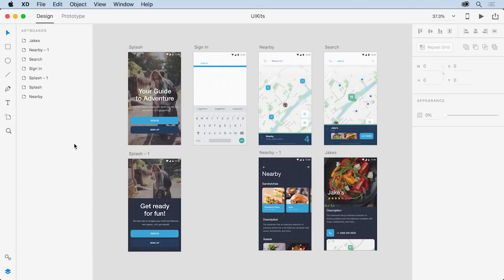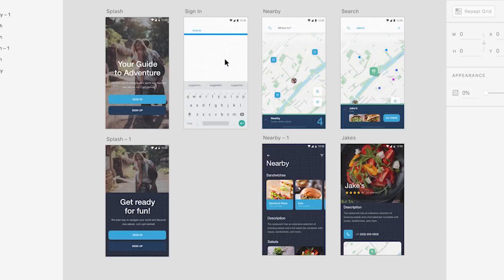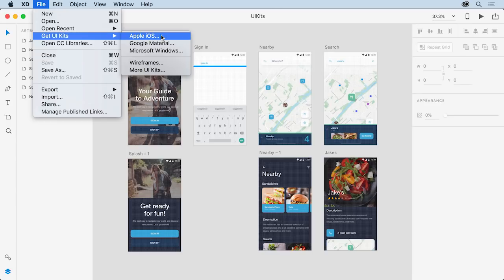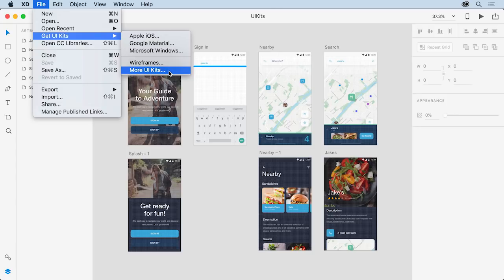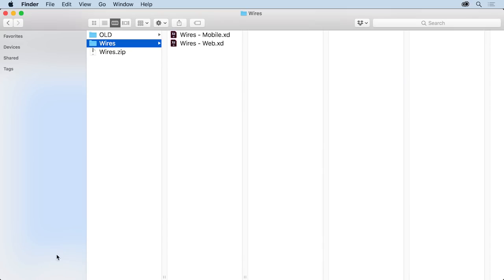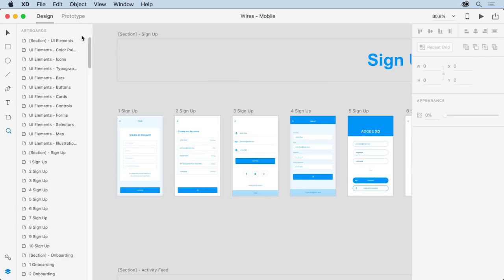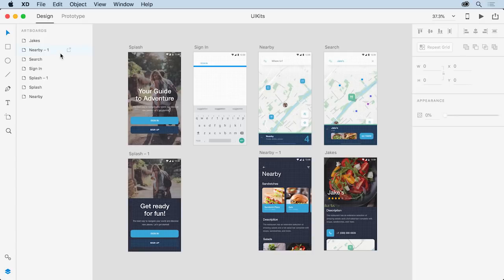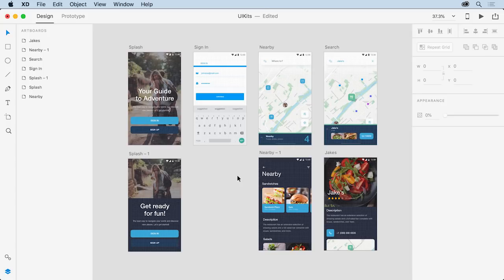Kick-Start Your Design with UI Kits in Adobe XD | Adobe Creative Cloud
Learn how to start your design process with Adobe XD UI kit content such as buttons, form elements, headers, icons, and much more. To download the sample file and learn more about how to start a XD project, go